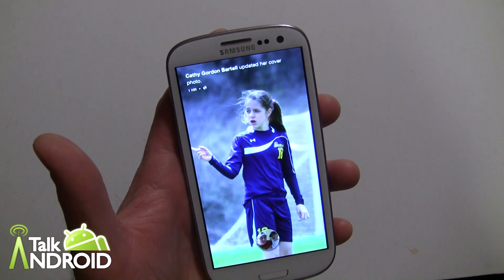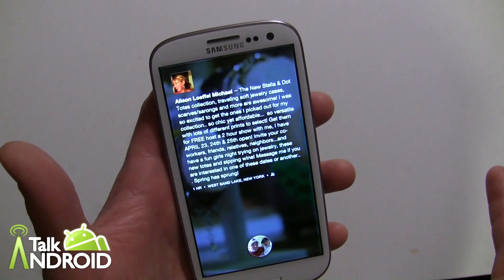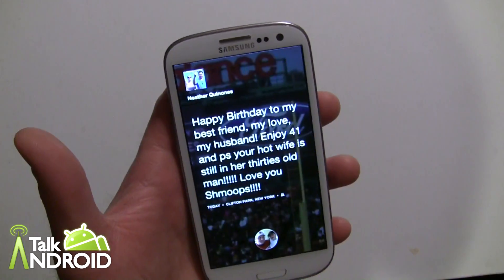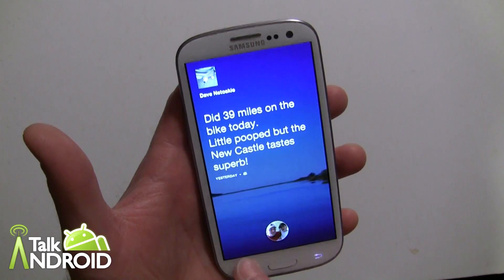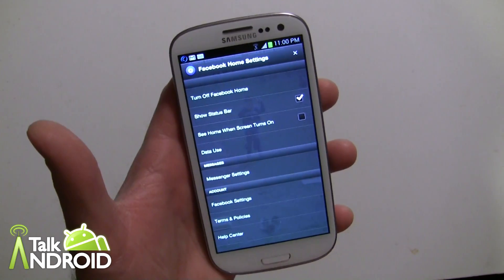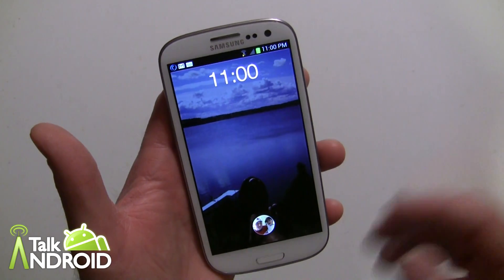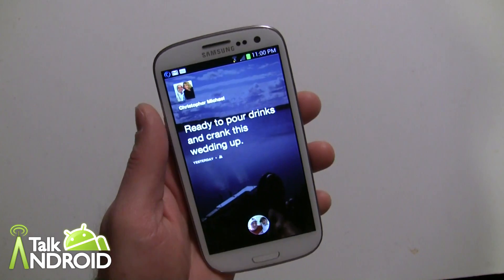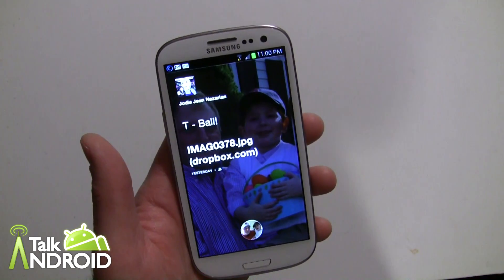How to get your status bar back with Facebook Home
There is no question that Facebook Home puts Facebook front and center on your phone. I guess that can be a good thing for those that love Facebook, but one thing that you might be missing is your status bar. You know that little bar at the top of your phone that showed you the time, how much battery you have, and what notifications you have. Facebook by default turns that off because they want you to only care about people and nothing else. For some of you that might be okay, but if you would like to see your status bar back full time again, it's an easy fix. This video will show you how it's done.